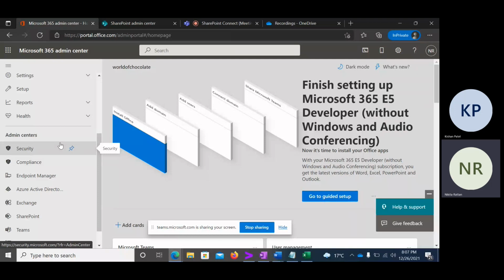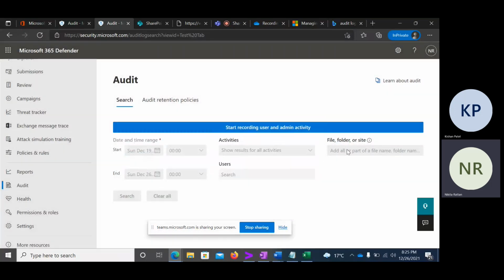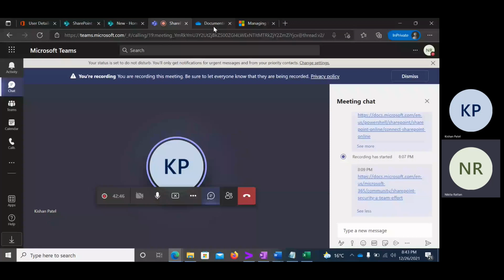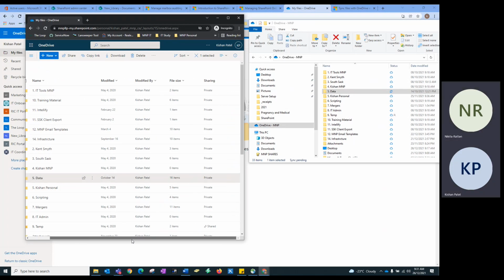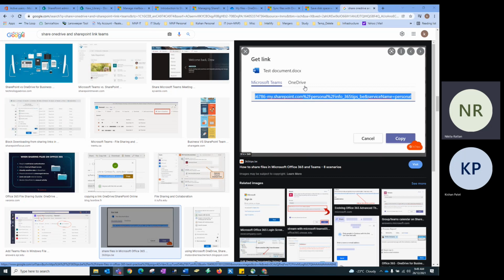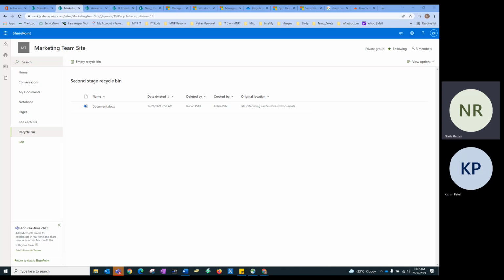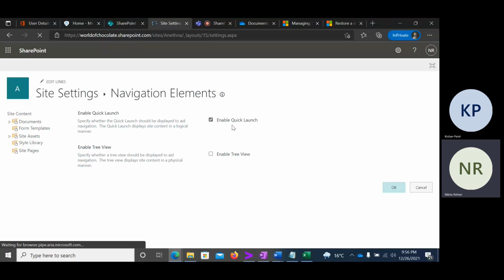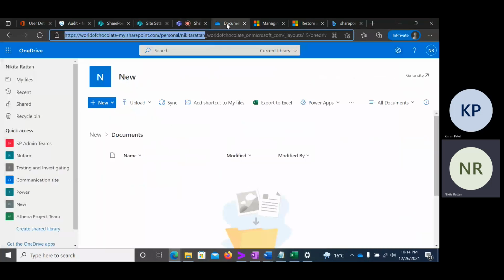What is SharePoint online Security & Compliance ? How you can use it | SharePoint Online Training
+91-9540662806